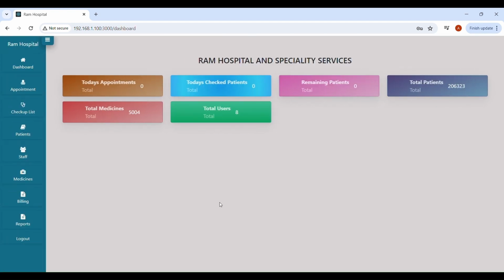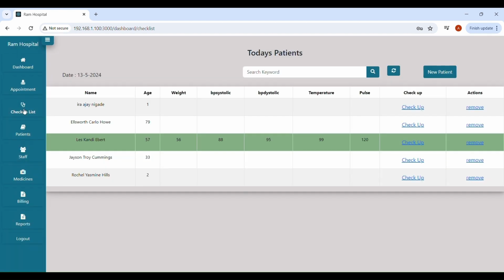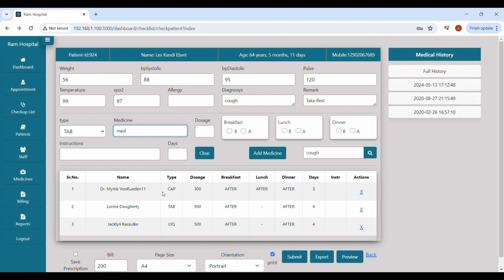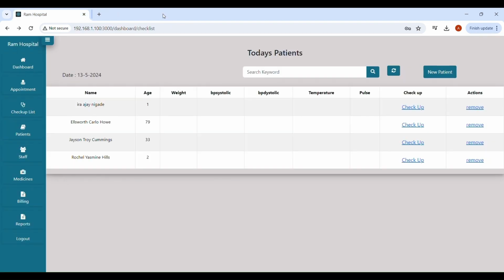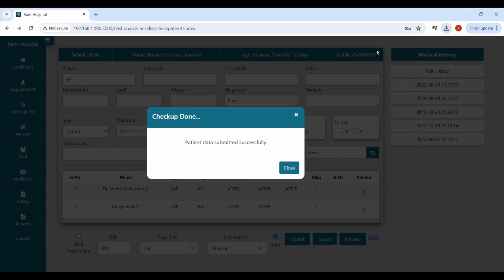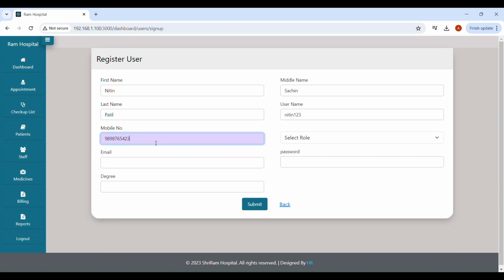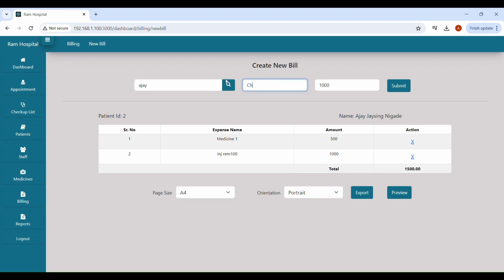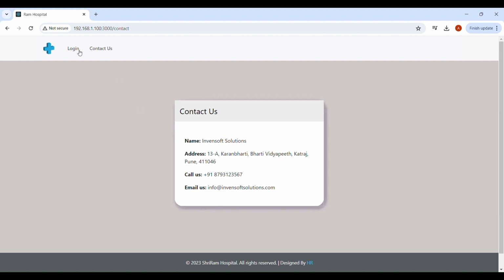Dr Tech Buddy OPD Demo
Efficiently manage hospital software, accessible both mobile and computer.
Online Patients records, appointment, billing, staff management effortlessly.
Enhance patient care coordination with our intuitive interface.